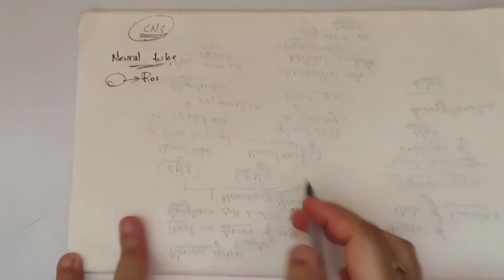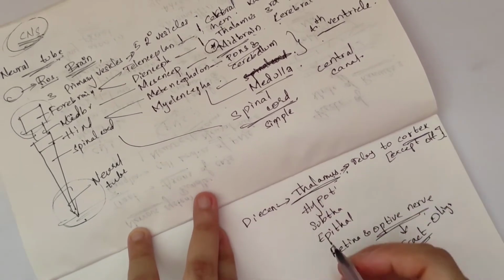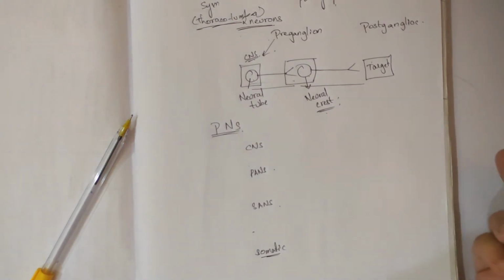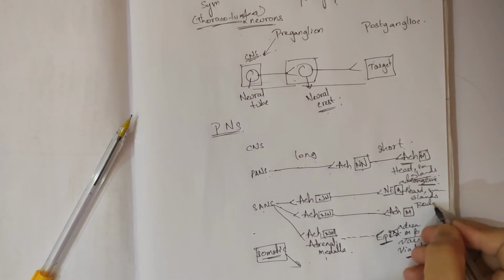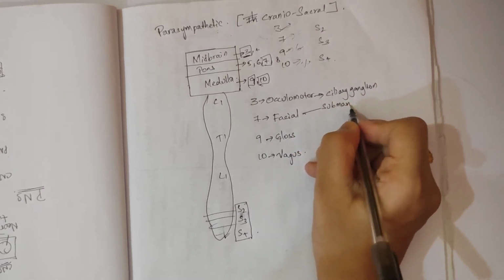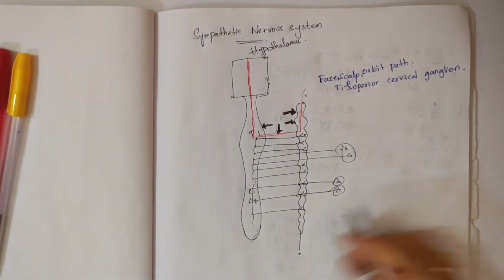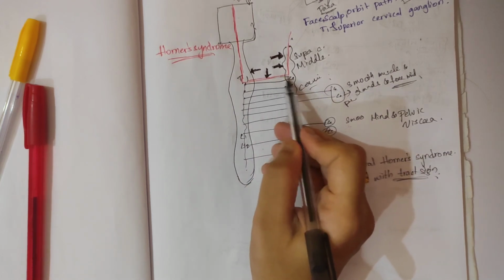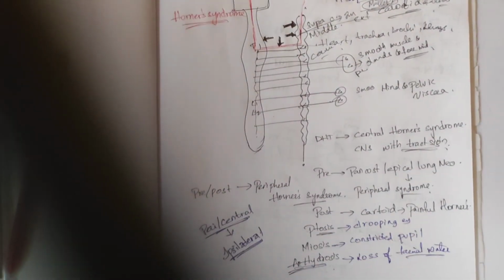Neuroantomy in detail-CNS|ANS|Sympathetic|Parasympathetic-2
If you like this video subscibe,like nd share
Today am going to discuss about
CNS,ANS,Germlayers,sympathetic and parasympathetic systems

IF U HAVE ANY QUERIES